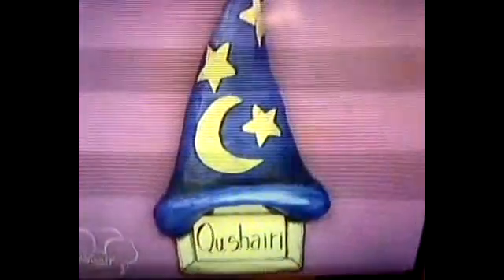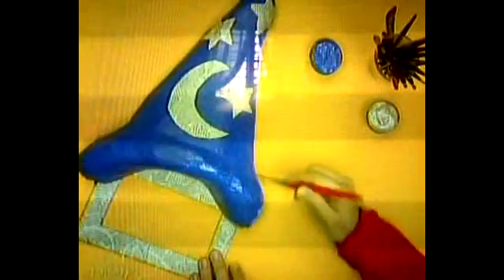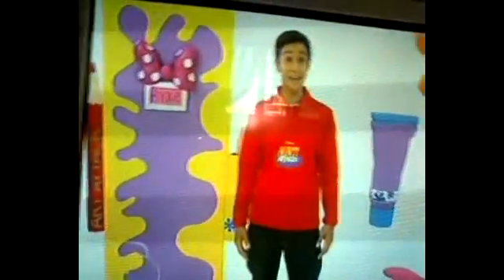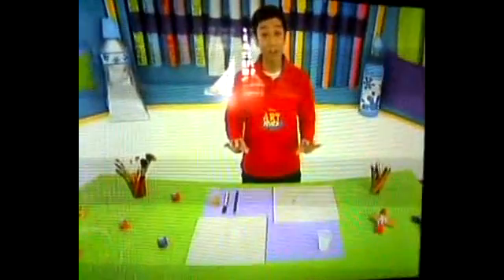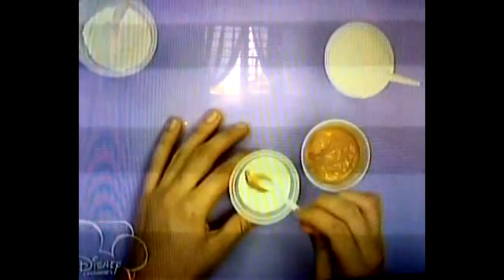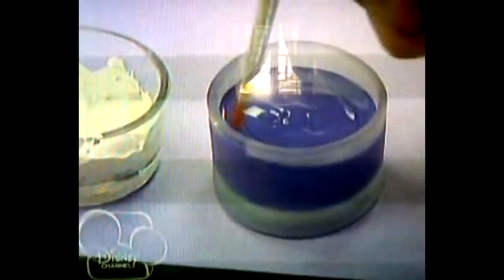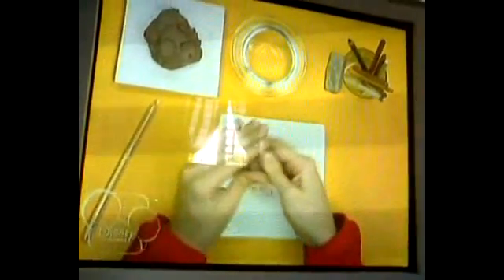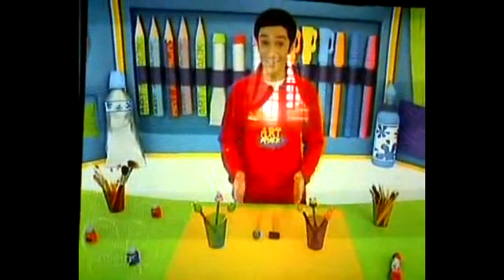Art Attack February 25 2013